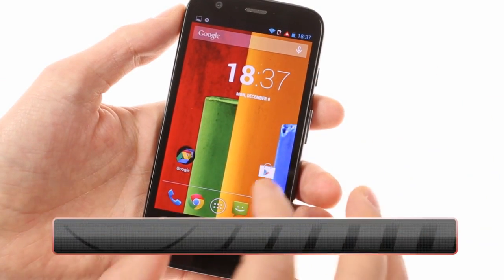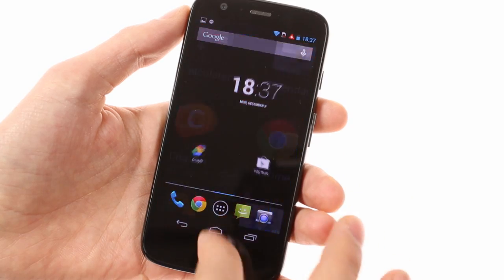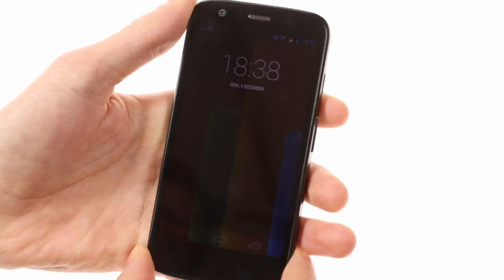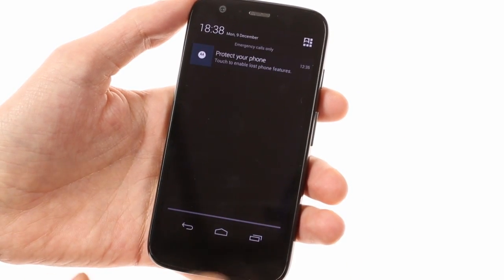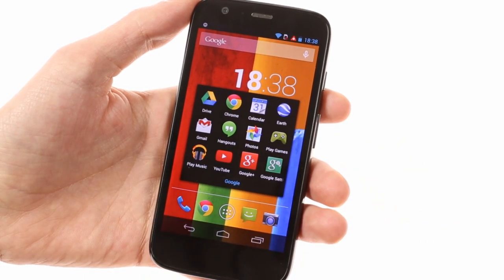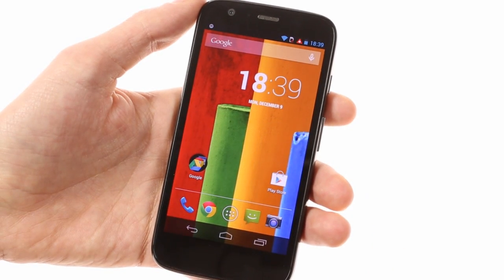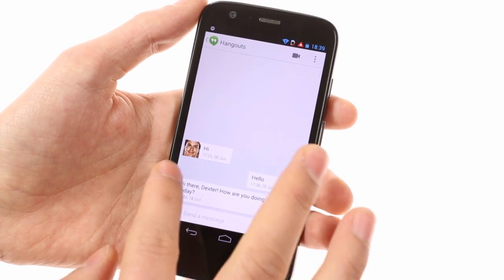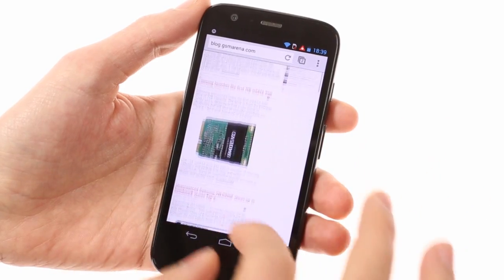Motorola Moto G: user interface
This is a brief user interface video of the Motorola Moto G. For more on the Moto G, check out